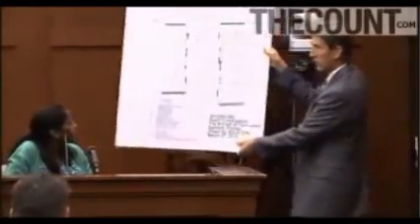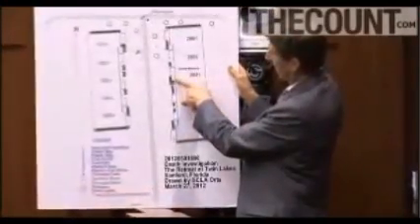DAY 2 ZIMMERMAN TRIAL PART 5 OF 5 JUNE 25,2013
ZIMMERMAN TRIAL DAY 2 PART 5 JUNE 25,2013